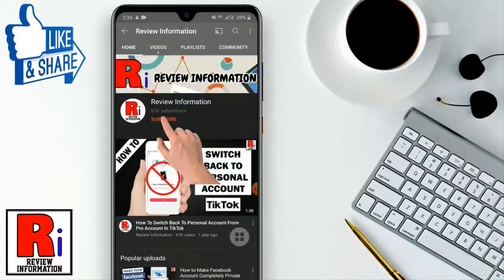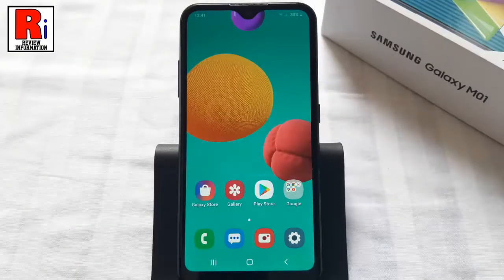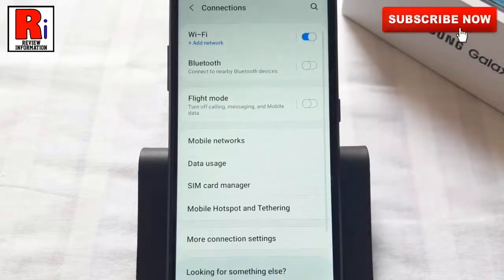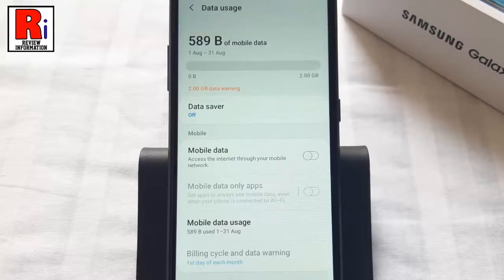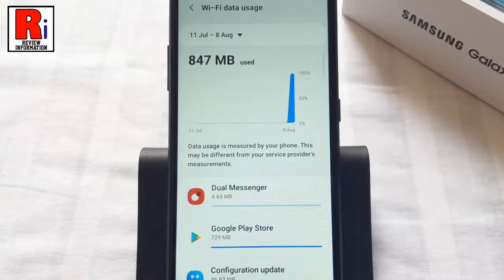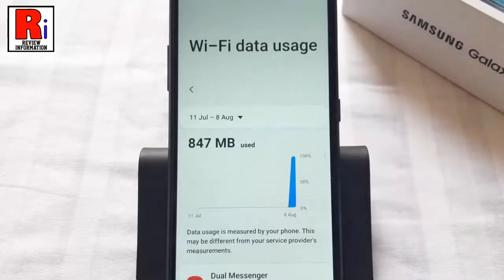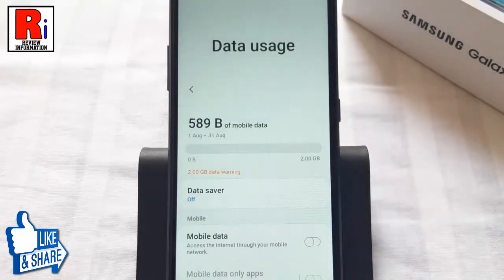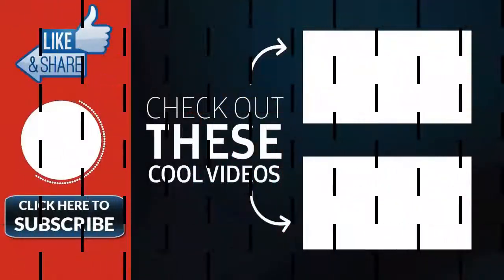How to Check Data Usage on Samsung Galaxy M01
In this video I will show you, How to Check Data Usage on Samsung Galaxy M01 smartphone.